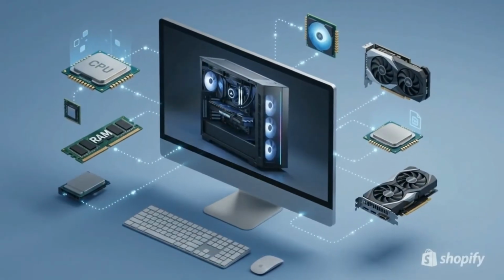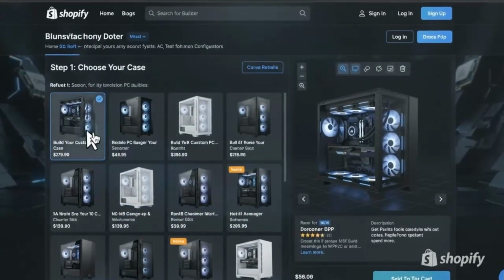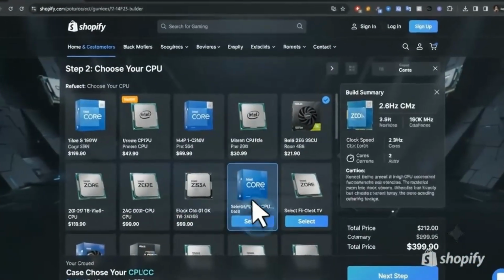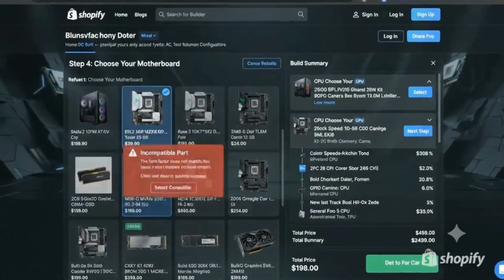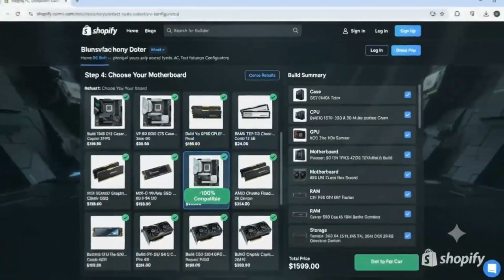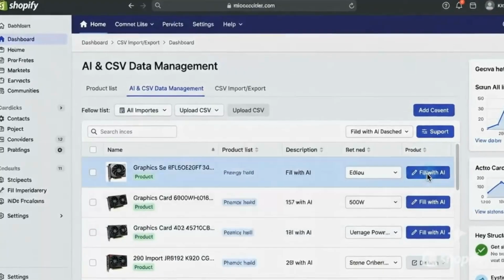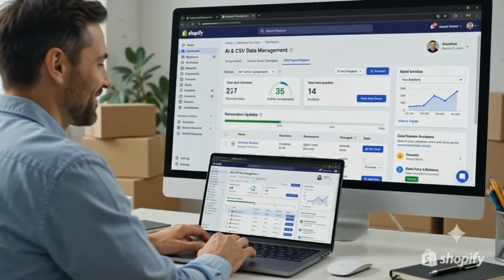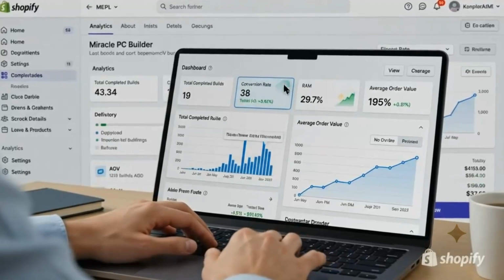Miracle PC Builder: AI-Powered Custom PC Configurator for Shopify Stores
Turn your Shopify store into an automated Custom PC Building platform with Miracle PC Builder! 🚀

Allow your customers to assemble their custom PC step-by-step (CPU, GPU, Motherboard, RAM, Cooling, Storage, PSU, and Case) while real-time AI compatibility checks prevent incompatible orders before checkout. Increase your Average Order Value (AOV), eliminate returns, and automate component spec entry.

⚡ Key Features:
• Step-by-Step Custom PC Builder: Interactive UI widget for product and landing pages.
• Real-Time AI Compatibility Checks: Auto-detects specs and blocks incompatible builds.
• One-Click Bundle Checkout: Adds the entire customized PC build to cart instantly.
• AI Spec Auto-Fill & CSV Import: Easily upload 500+ component specs in seconds.
• Merchant Analytics Dashboard: Track build conversions, sales metrics, and top components.

📌 Perfect for:
Shopify hardware retailers, gaming PC builders, electronics distributors, and custom tech brand owners.

shopify pc builder, shopify custom pc builder, pc builder app shopify, miracle pc builder, custom pc configurator
shopify, shopify product bundle app, pc hardware shopify, shopify compatibility checker, build your own pc
shopify, custom pc shopify, shopify gaming store, e-commerce pc builder